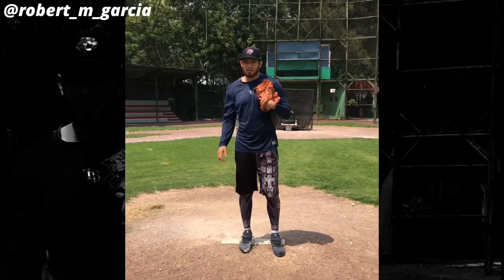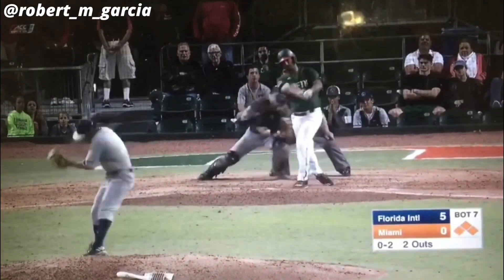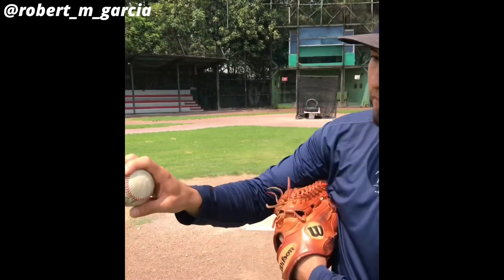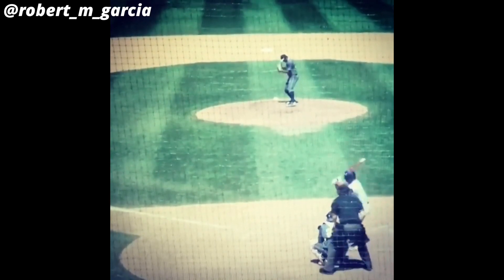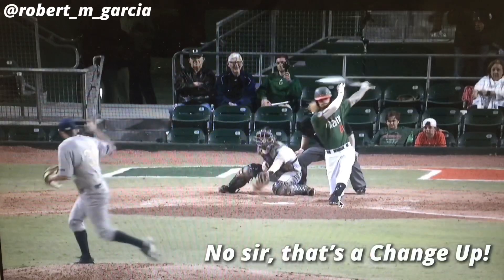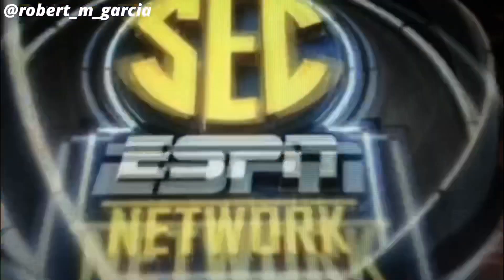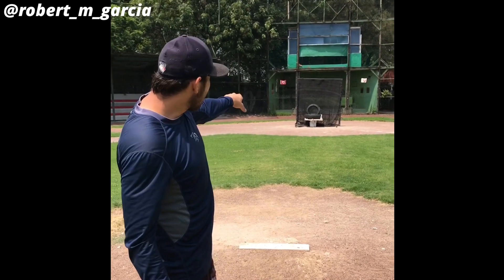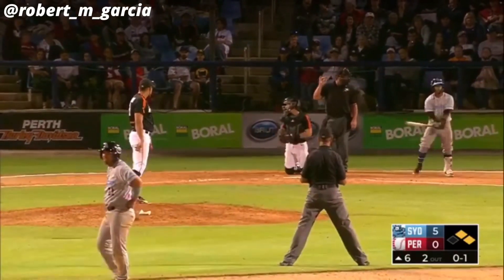ROBERT “SHOWTIME” GARCIA [Steal This Pro’s PITCHING GRIPS to DOMINATE!]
For more Pitching Grips & Pitching Tips, Follow Pro Pitcher Robert Garcia aka Showtime on Instagram:
@robert_m_garcia and @robert23g on Twitter

In this video Robert Garcia shows us how to grip and throw his 4 seam, Sinker, Change Up, Curveball, and Slider.